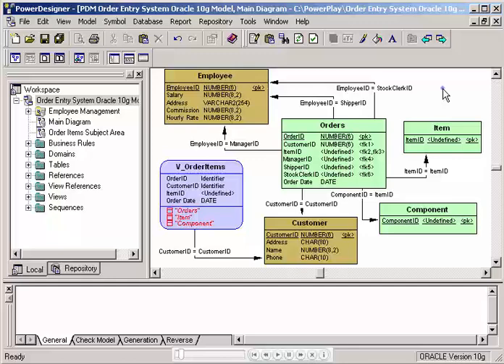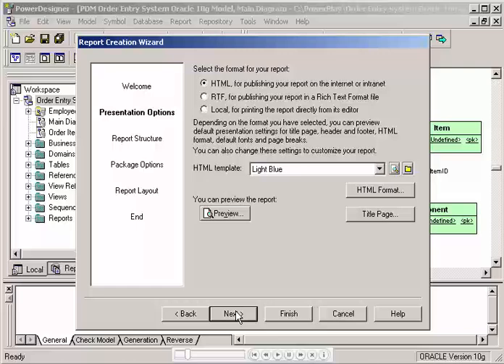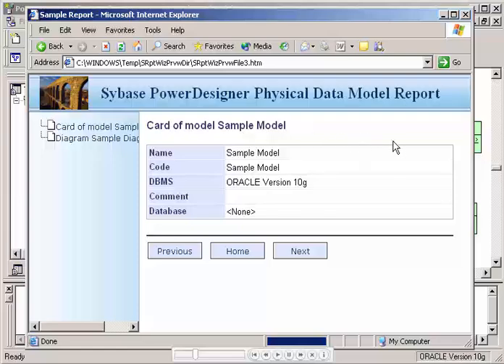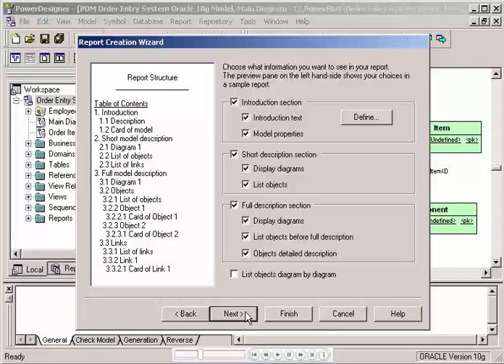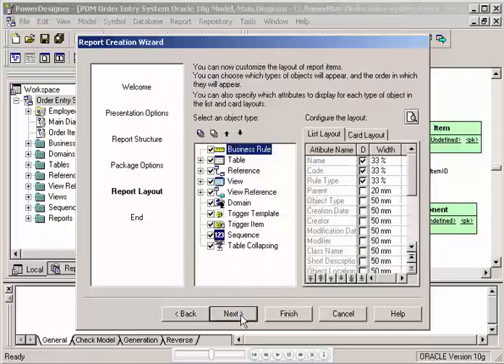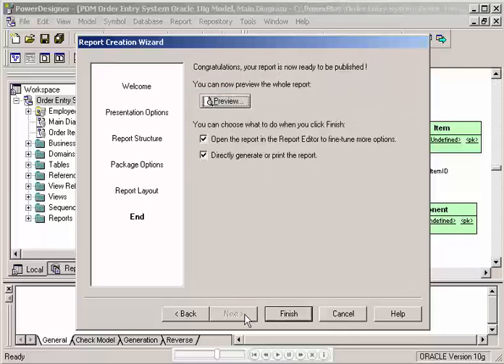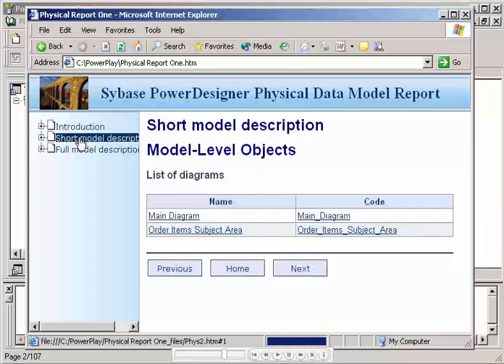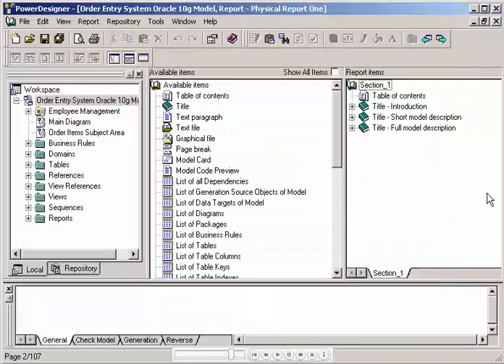Introduction to Reports in PowerDesigner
Reports in PowerDesigner allow users to generate structured, readable documentation from their models. These reports provide comprehensive insights into model content, such as entities, relationships, classes, attributes, processes, and dependencies, helping stakeholders understand the design and structure of systems without needing direct access to the modeling tools.

PowerDesigner supports both customizable HTML and RTF report formats, with powerful filtering and layout options. Users can define what content to include, apply templates, and even generate reports dynamically based on the current state of the model. Reports are essential for audits, reviews, compliance, and communication across technical and business teams.